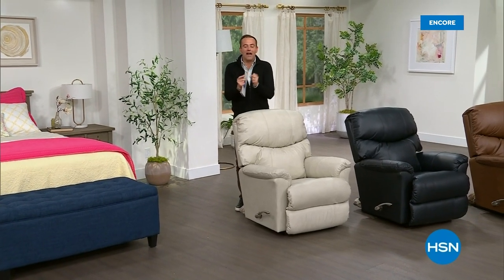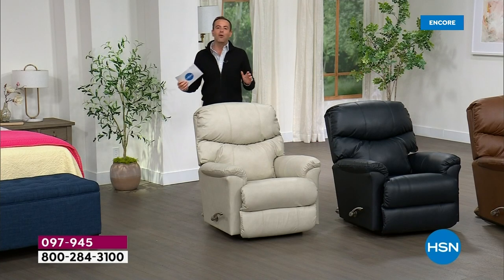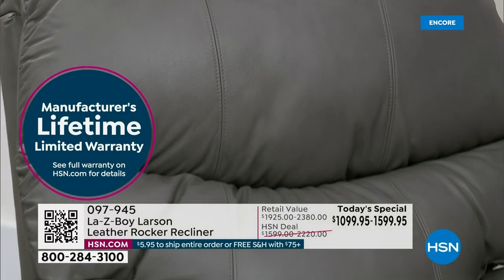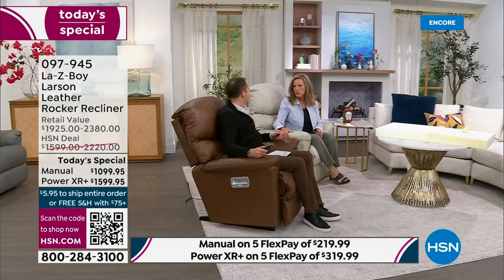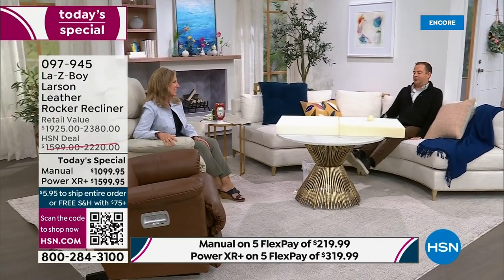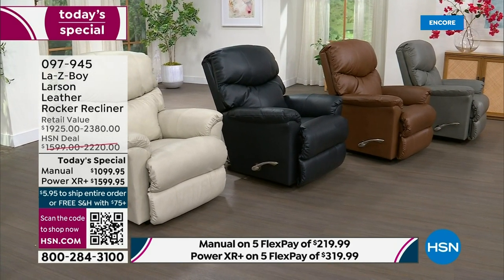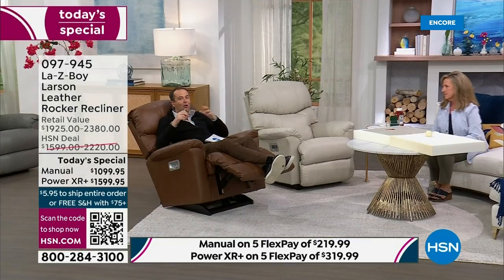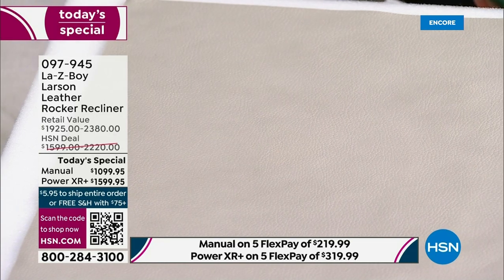HSN | Daylight Savings 03.12.2023 - 02 AM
Spring Forward an hour